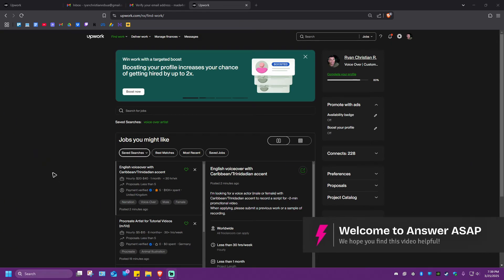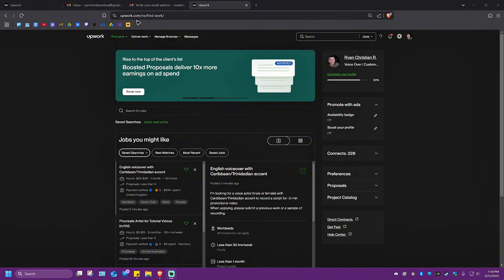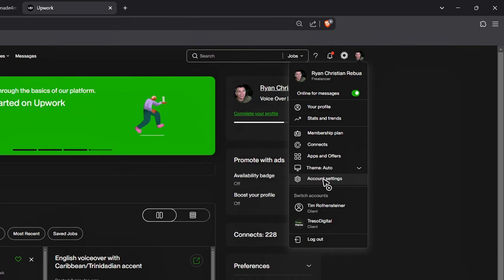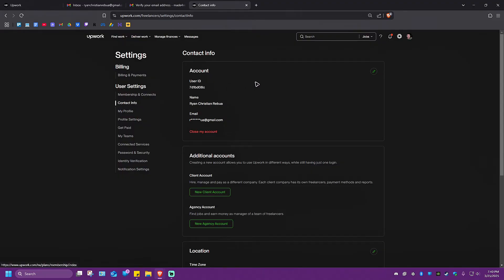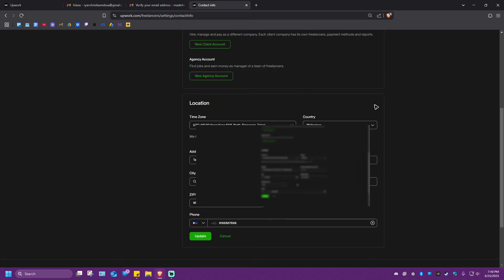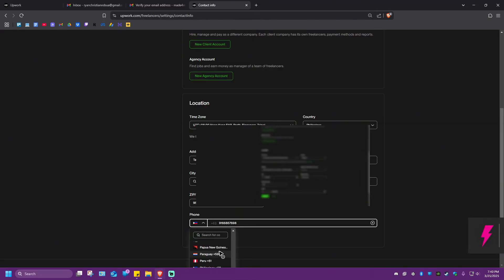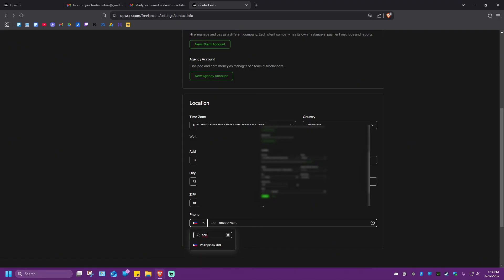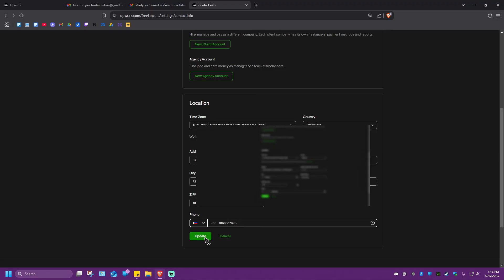How to VERIFY Your Phone Number on Upwork (Step by Step)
Need to verify your phone number to complete your Upwork profile? This step-by-step guide shows you how to enter your number, receive the verification code, and confirm your identity on Upwork. Learn how to fix common SMS issues and make sure your account is ready for job applications.